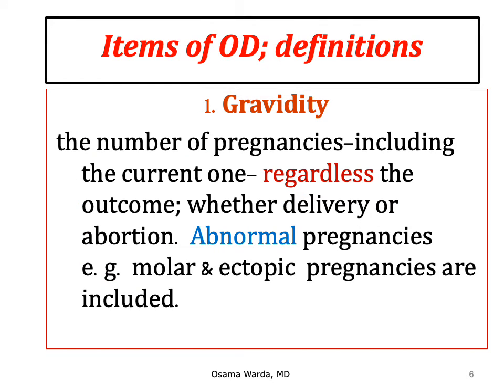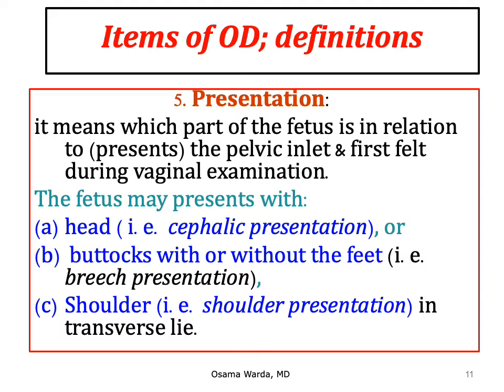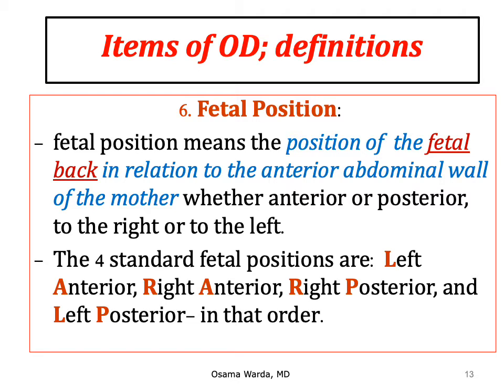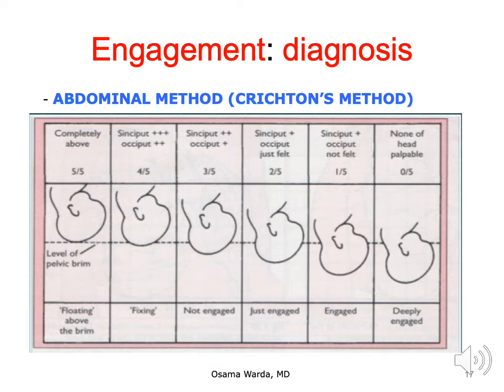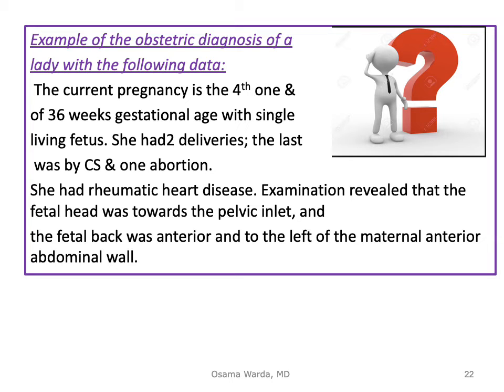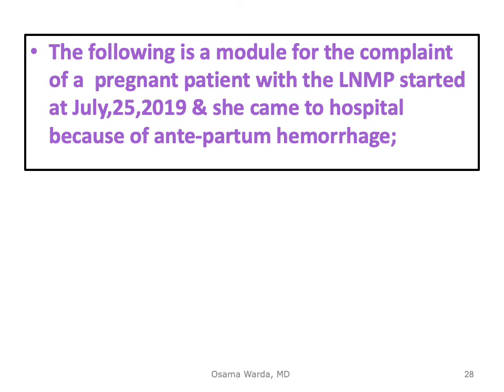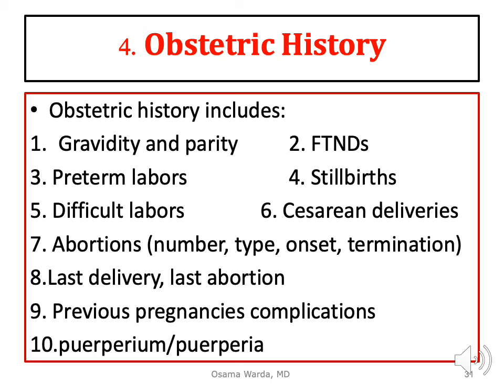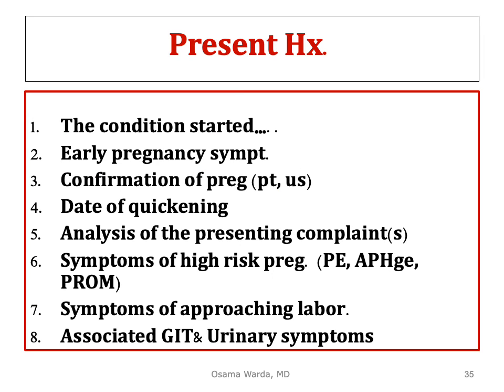1 1 OBS NEW PRESENTER VIEW PART 1 1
SIMPLE EXPLANATION FOR THE OBS/GYNE STUDENT TO CASE TAKING